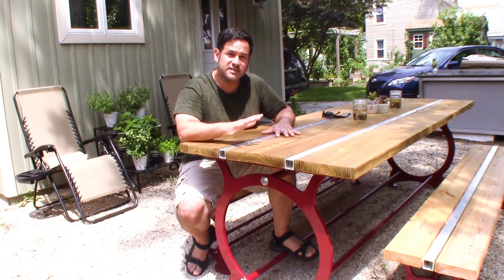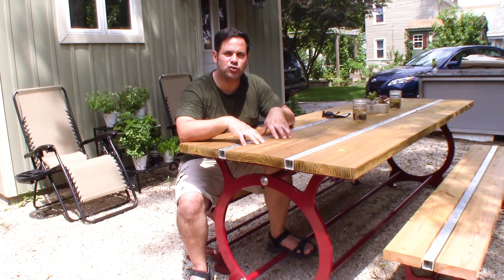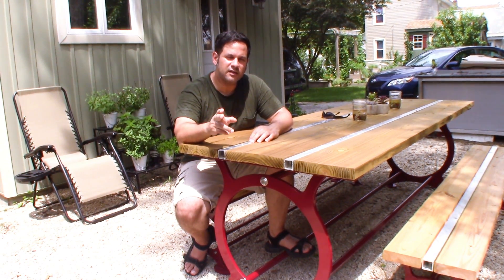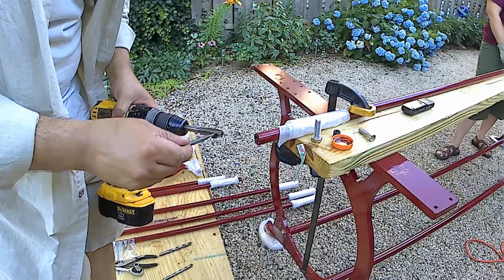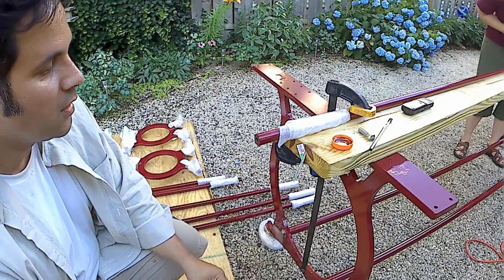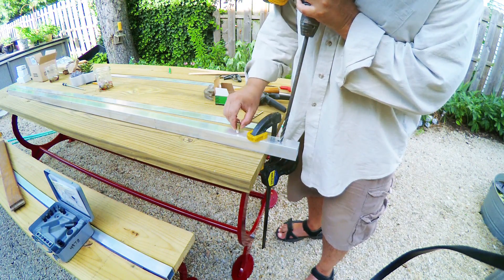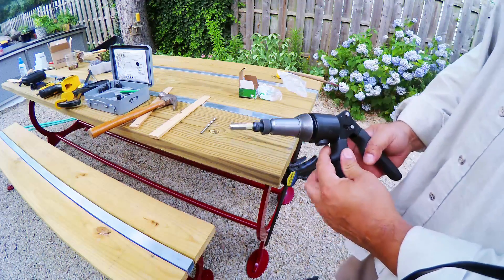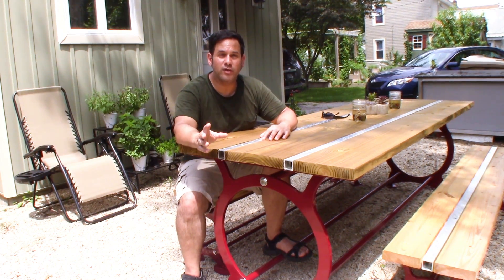Steel Picnic table deleted build scenes AND cost $$$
My steel aluminum and wood picnic was a pleasure to build even with the HUGE mistake in making the threaded tube ends!  Here i discuss a few things about the table, mainly the direct material costs, and the deleted scenes which i feel should have made it into the other videos but simply could not due to time.

apart from quickly discussing the direct cost of the materials for the table, i also include the 3 scenes that I either deleted or compressed so far that the idea was lost in the original 2 videos:
1. welding of the 1/2" sch 40 tube ends to the welded adapters
2. fixing the mistake of making the wrong threads in the pipes, in the back yard, not so much fun
3. the rivet nut and hydraulic tool that installs the nut in the aluminum tube

here are the links to the previous parts of the actual build

if you like this video please check out my furniture playlist for a few more videos on my furniture: